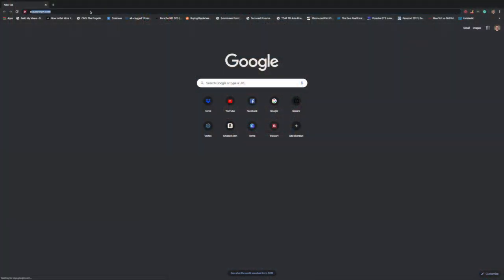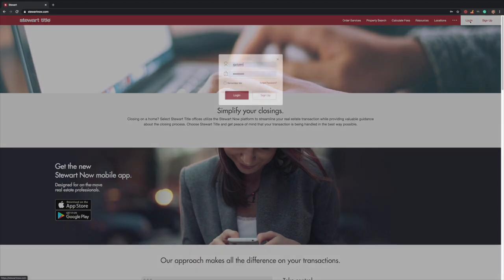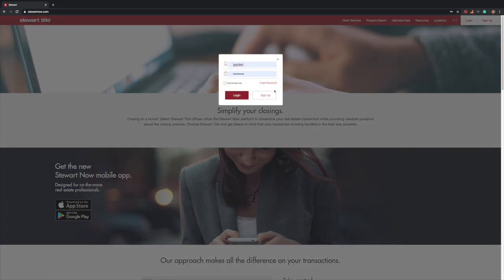FORGOT YOUR STEWART TITLE LOGIN?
JONATHAN GOLDEN | VICE PRESIDENT

Stewart Title of California, Inc.
525 N. Brand Blvd.

Mic Setp for pod cast
tri pod
Camera 2
editing software